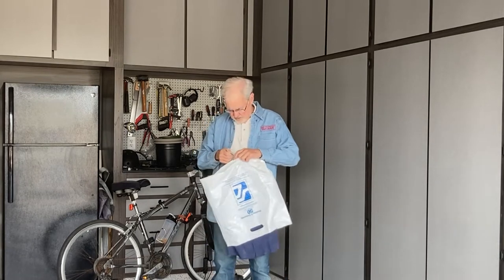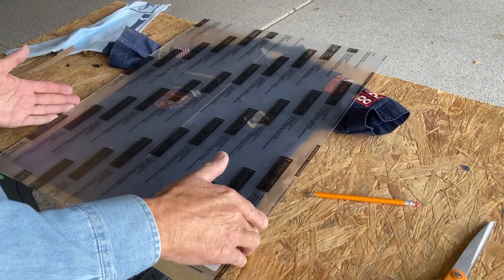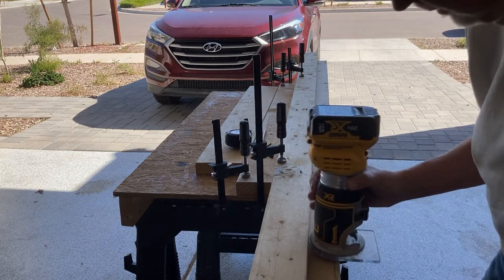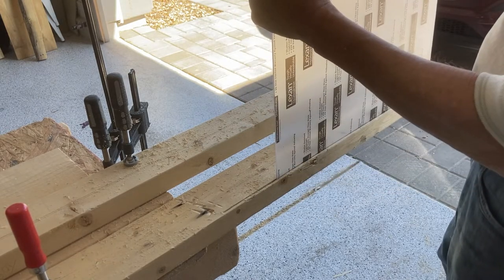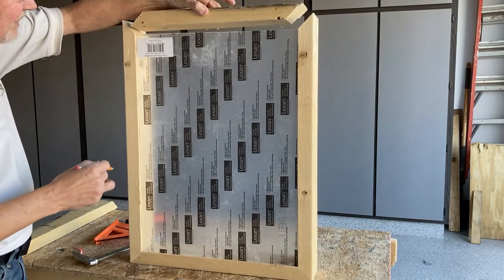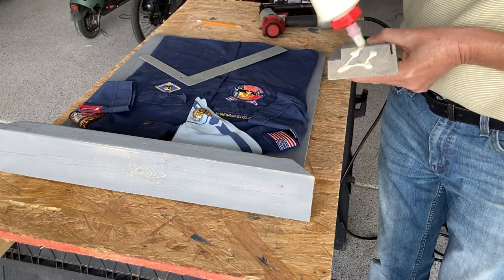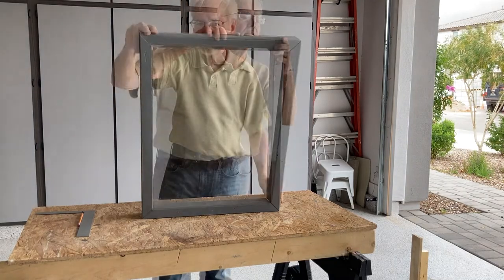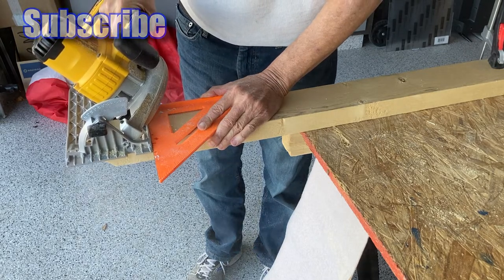Shadow Box for My Son's Cub Scout Shirt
I have had my son's cub scout shirt for over 30 years so I decided to make a shadow box for it. Just used some 2x4s I had and a piece of plywood.